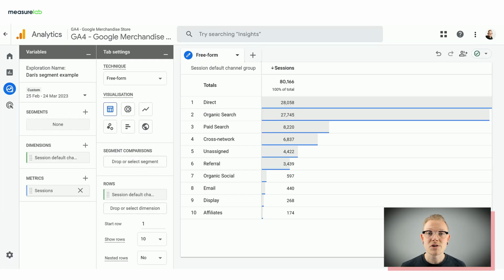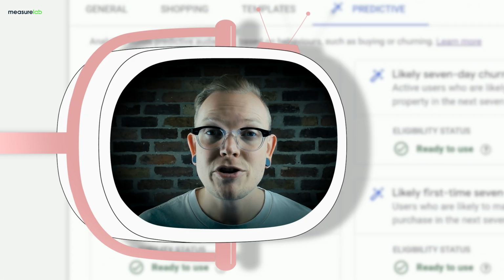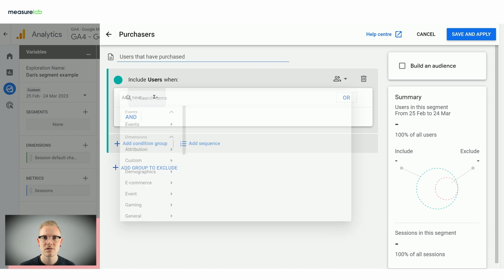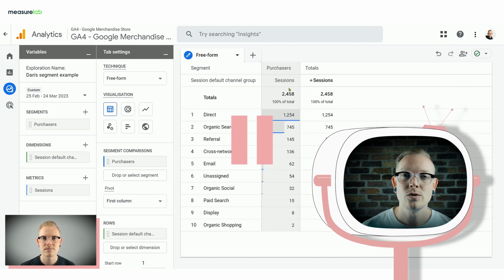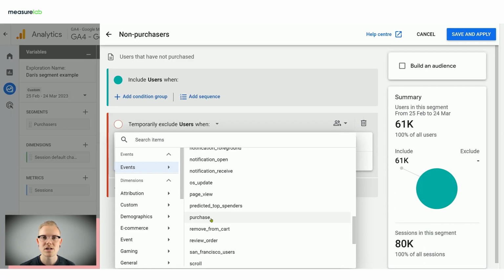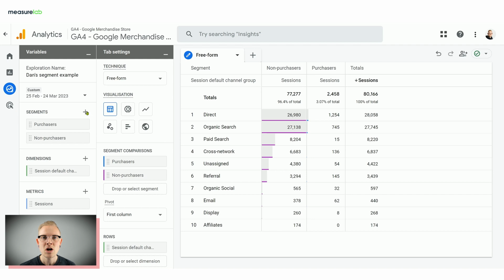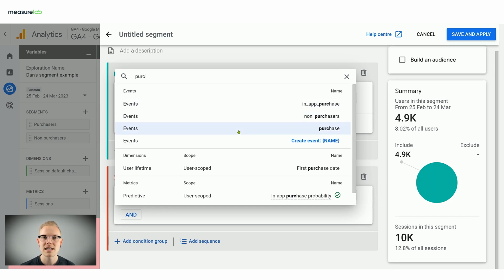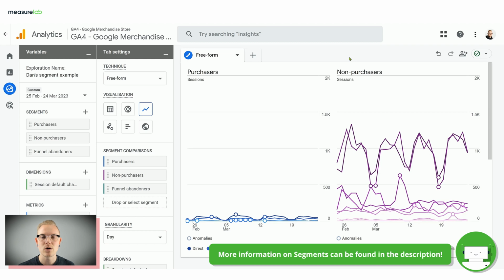GA4 Immersion: Segments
Module 6: PLAY - part of the the Google Analytics 4 (GA4) Immersion training course from Measurelab.

🤿 Dan's Deep Dive on the predictive metrics available in GA4 can be watched and on segment interactivity and the segment overlap technique can be watched

🔗 The links to the Google documentation on building segments is and on how to access the demo account is